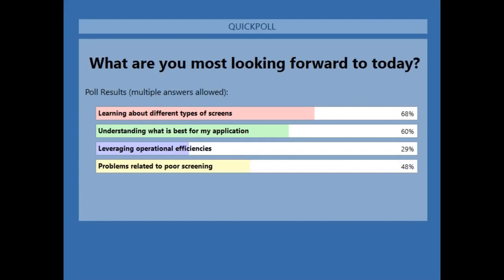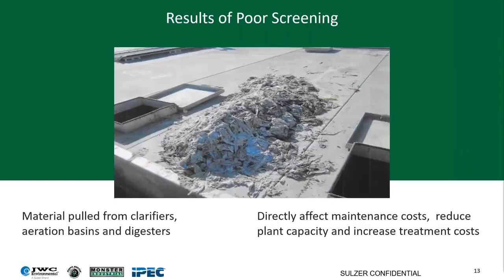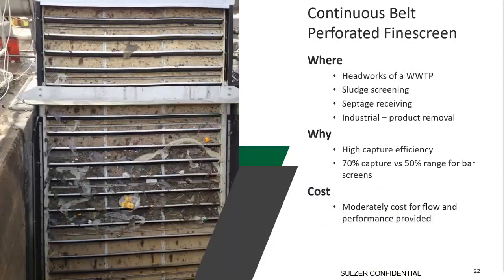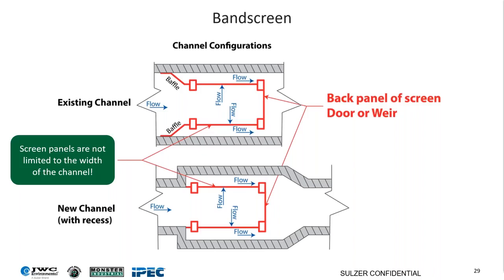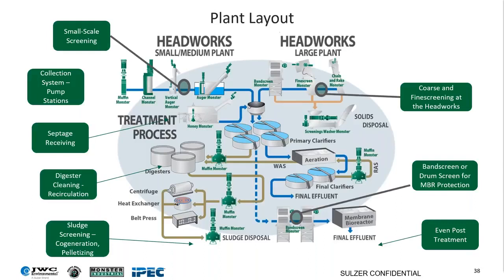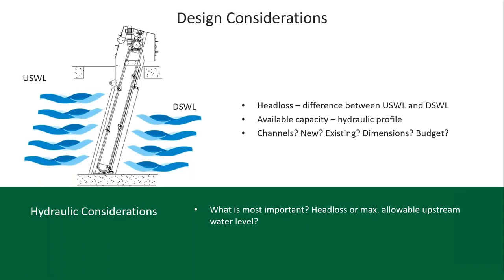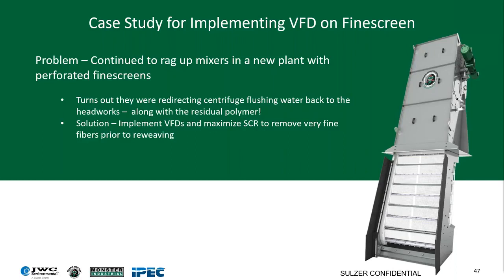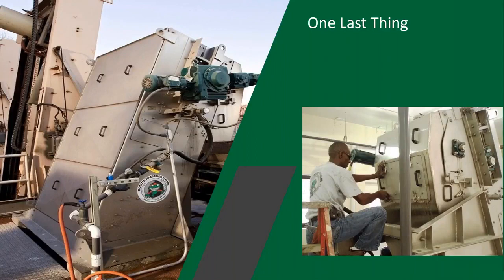How Design Impacts Headworks Screening Systems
This one-hour webinar from JWC Environmental is tailored for wastewater professionals interested in learning more about well-designed headworks screening systems, the advantages, and how design impacts the entire treatment system and operational bottom line.

From basic screening hydraulics to capture-rate efficiency and how to maximize it for any piece of screening equipment, we will discuss the most popular headworks screen types on the market and discuss their relative advantages and disadvantages, including:

Bar screens
Slotted screens
Fine screens
Drum screens
Even more important, we will discuss design criteria that needs to be considered when selecting a screen for a specific application.